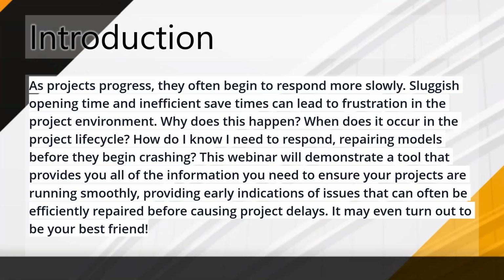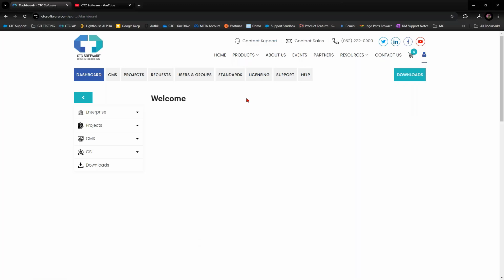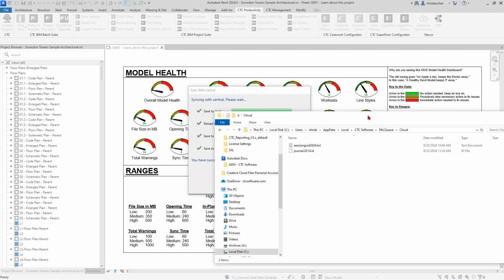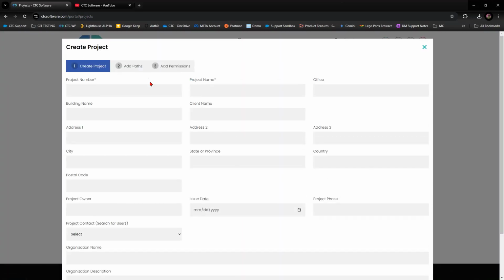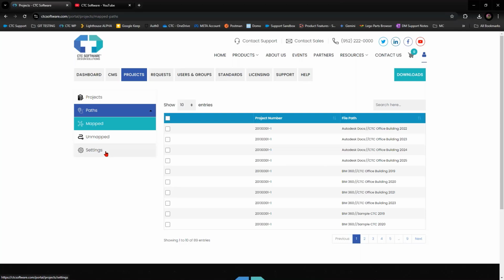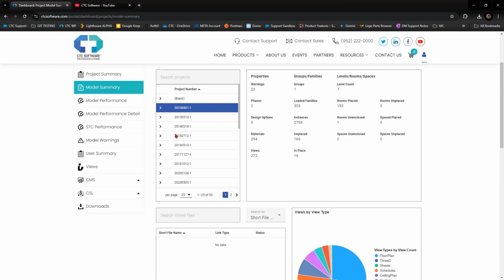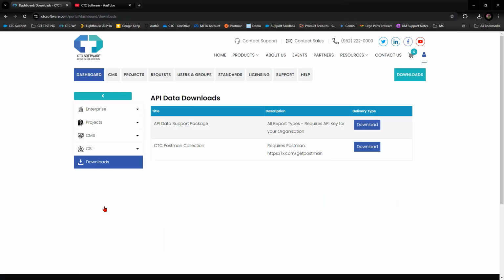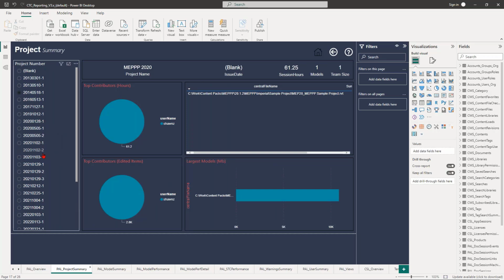A Comprehensive Introduction to Nexus PAL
As projects progress, they often begin to respond more slowly. Sluggish opening time and inefficient save times can lead to frustration in the project environment. Why does this happen? When does it occur in the project lifecycle? How do I know I need to respond, repairing models before they begin crashing? This webinar will demonstrate a tool that provides you all of the information you need to ensure your projects are running smoothly, providing early indications of issues that can often be efficiently repaired before causing project delays. It may even turn out to be your best friend!

Learning Objectives:
1. Configuring Project Activity Logger
2. Introduction to the 'interface'
3. Obtaining reports from the logs
4. How to obtain the suite